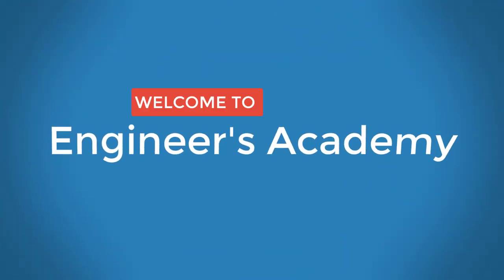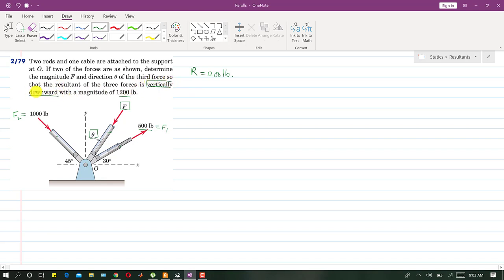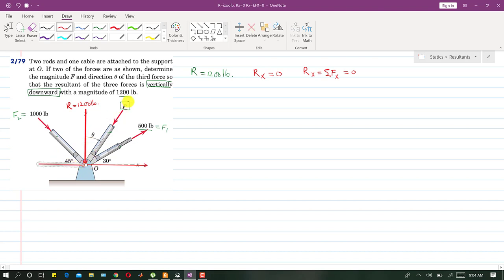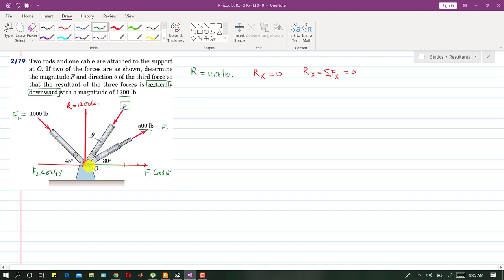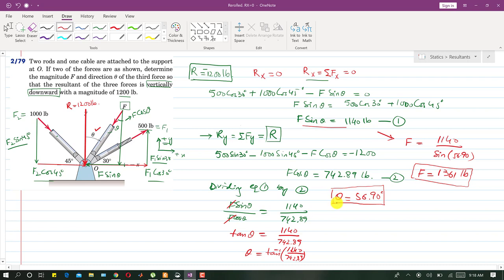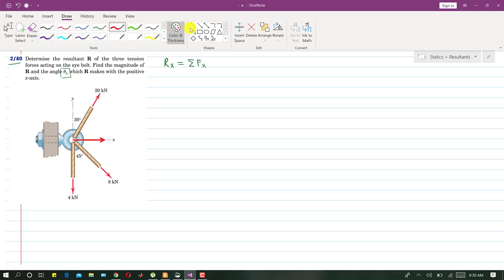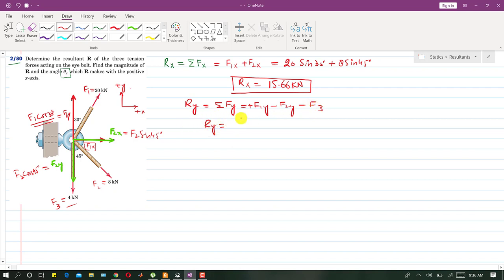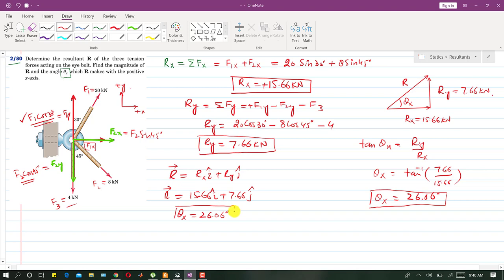STATICS | Chapter 2 | 2/79, 2/80 | Resultants | 7th Edition | Engineers Academy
Chapter 2: Force Systems: Resultants

2/79 Two rods and one cable are attached to the support
at O. If two of the forces are as shown, determine
the magnitude F and direction of the third force so
that the resultant of the three forces is vertically
downward with a magnitude of 1200 lb.

2/80 Determine the resultant R of the three tension
forces acting on the eye bolt. Find the magnitude of
R and the angle which R makes with the positive
x-axis.